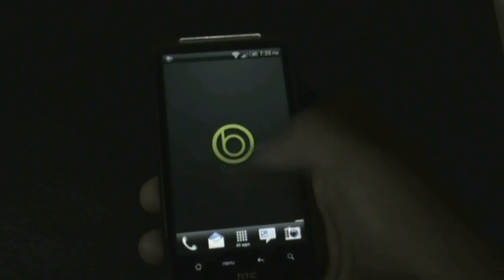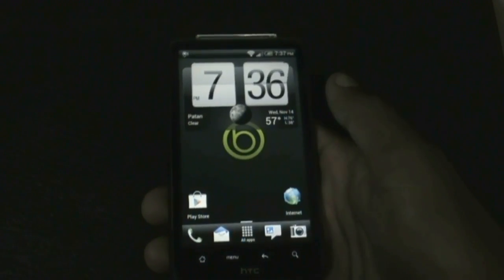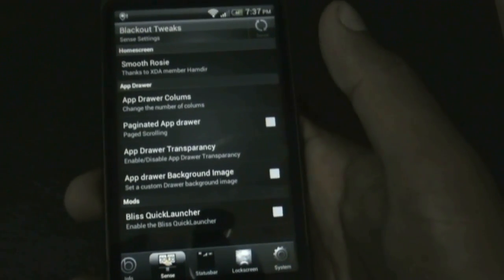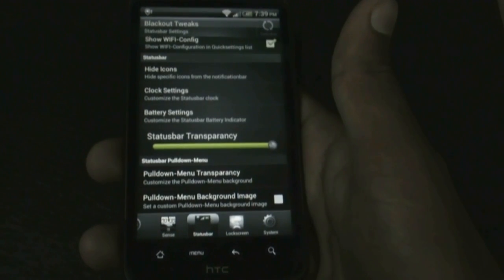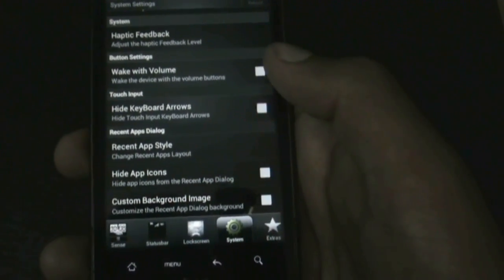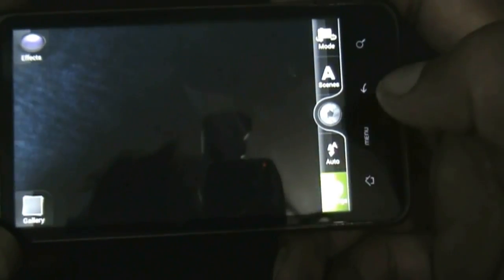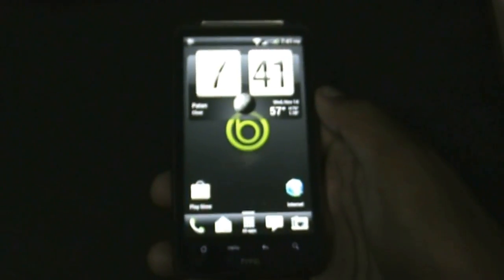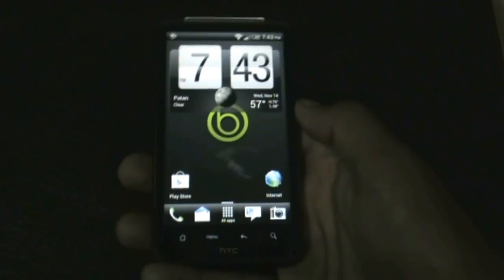Blackout Ics Incredible V3.2- Sense 3.6 Fully working For Desire HD , S and inspire 4G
A Fully working ICS rom for HTC desire Desire HD and Inspire 4G
Camera Works Perfectly
Beats audio

supproted devices:-
DESIRE HD
INSPIRE 4G
Telus DHD
MY TOUCH 4G

Downloads :-
XDA Thread